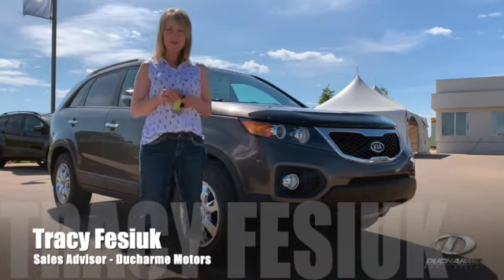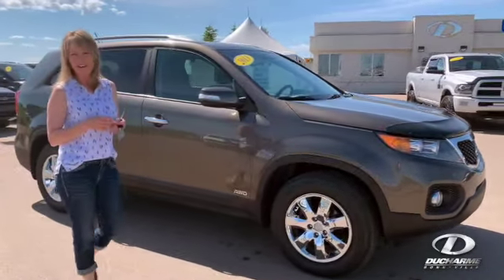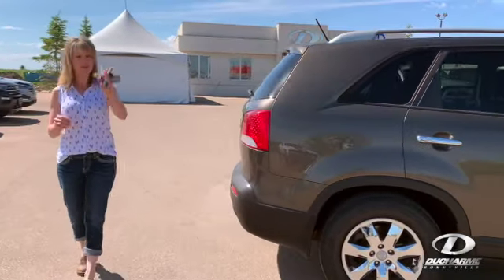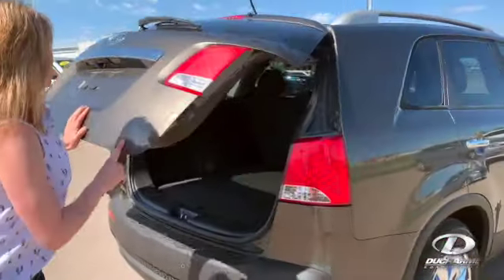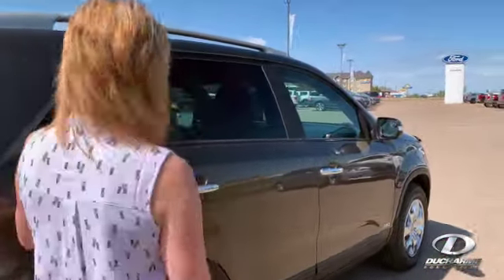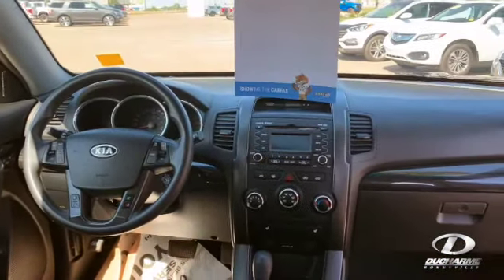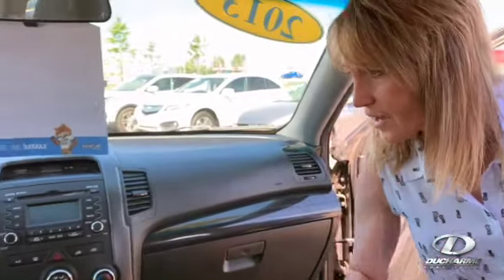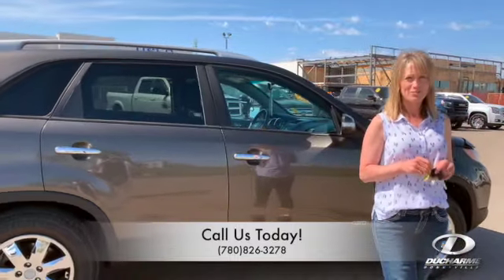2013 Kia Sorento LX - Ducharme Motors - Bonnyville AB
STK: 210504S-79P
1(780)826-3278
AMVIC Certified Dealership.